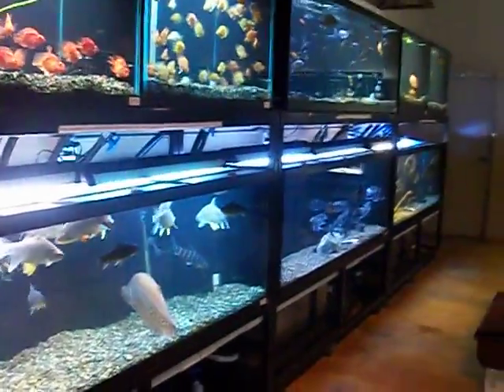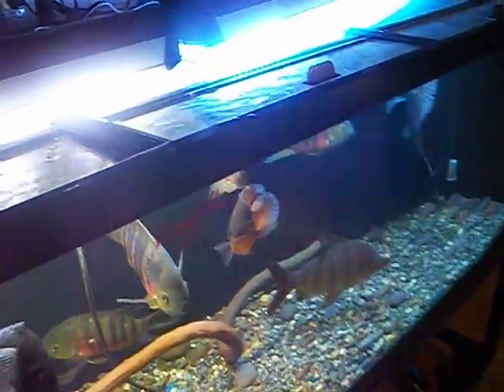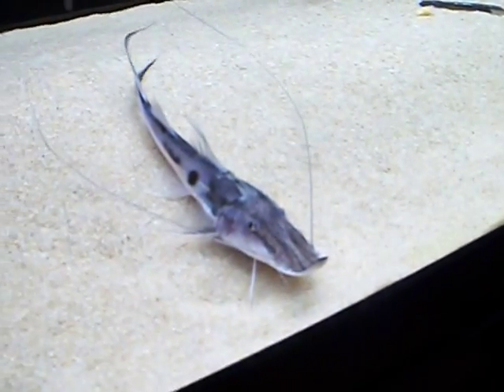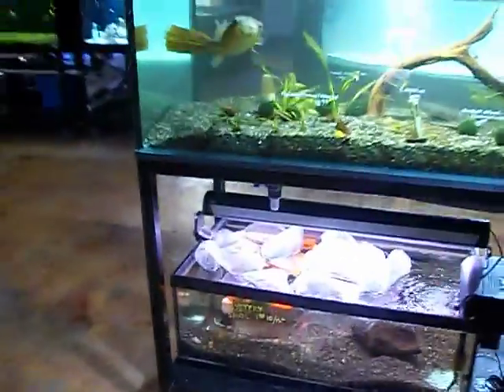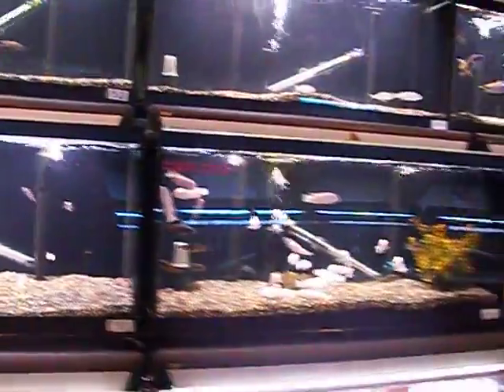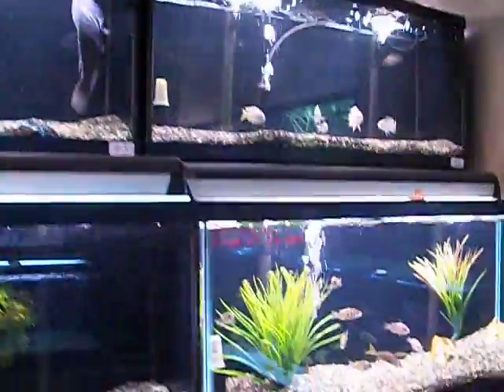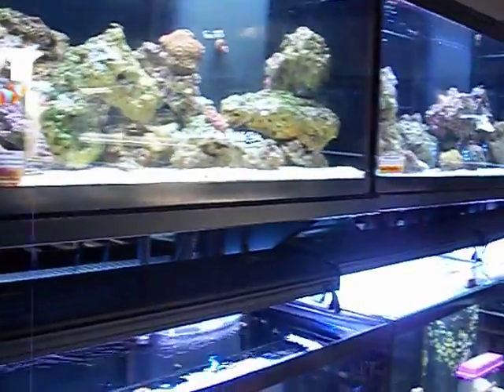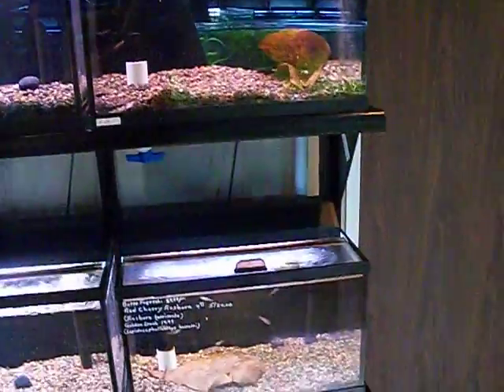Fish Gallery! (my lfs)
Quick tour of Fish gallery. i only walked through about half of the store the rest was mainly custom tanks they build...and theres an outside part of the store that is under construction.